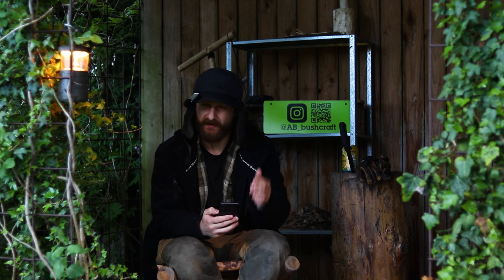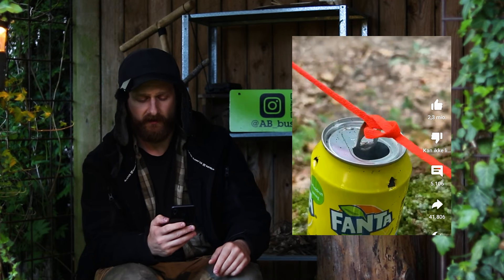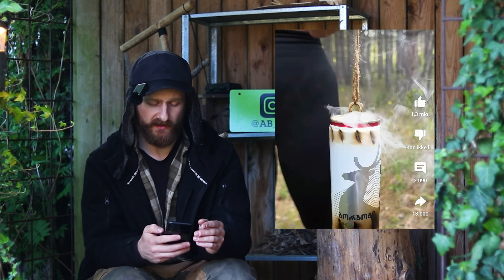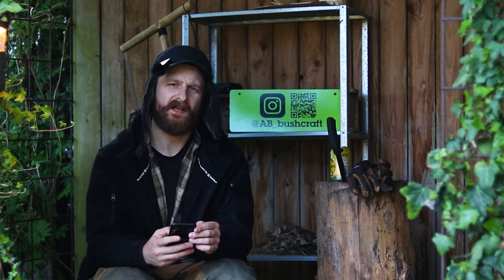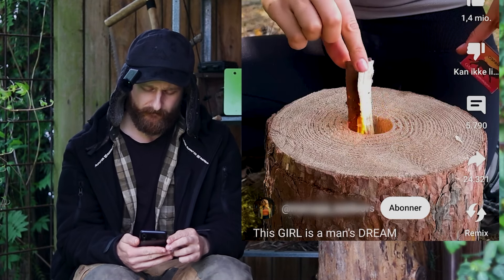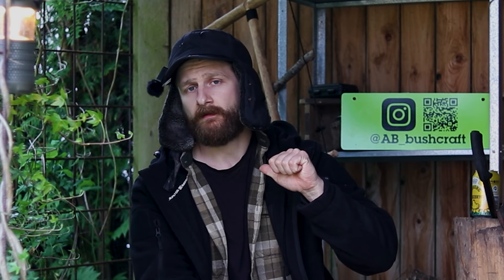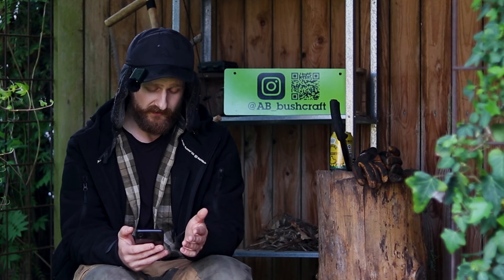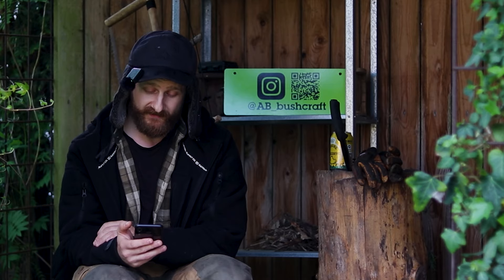Bushcraft Bullshit - Episode 7! (Dangerous Bullshit)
Well, more copy culture, from the biggest players, no fucks given for originality or common sense! The last one is actually dangerous.

Thanks for tuning in to the BBC :D
see ya